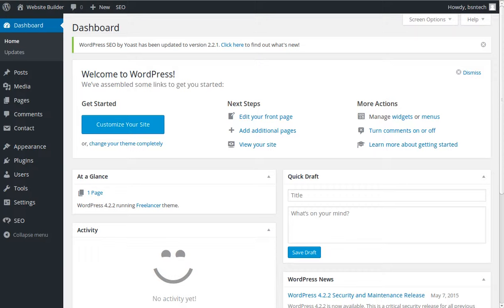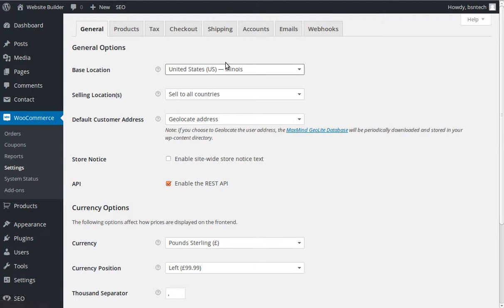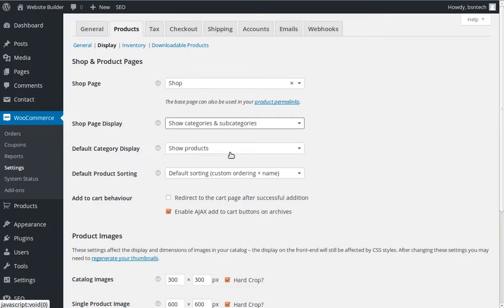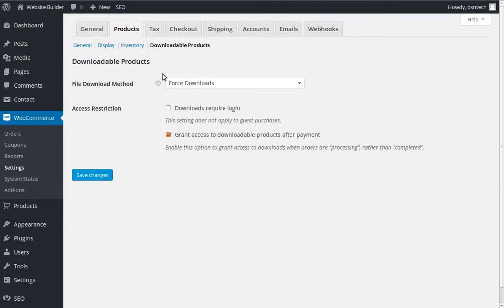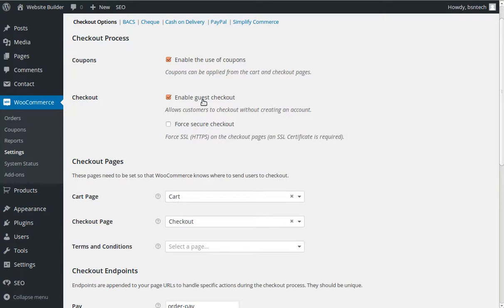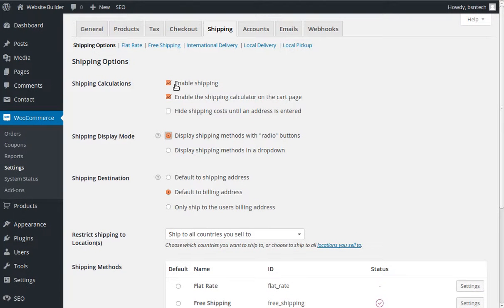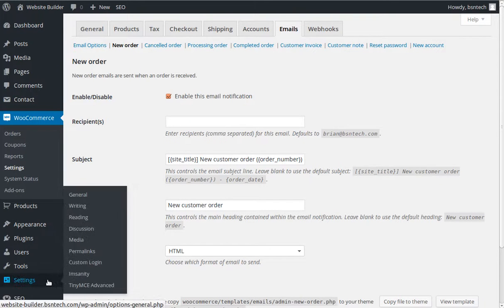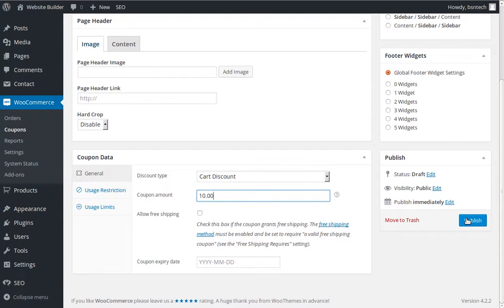BsnTech Networks Website Builder - eCommerce Tutorial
This is a very long video tutorial that explains how to install and setup eCommerce configuration on the BsnTech Networks Website Builder.  It goes in-depth with explaining how to do payments, taxes, e-mail notifications, and more.